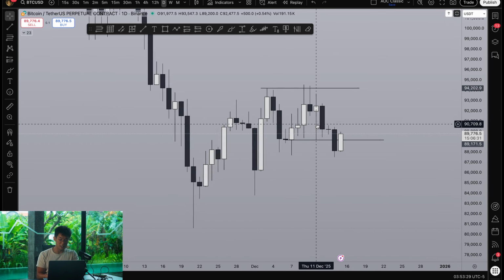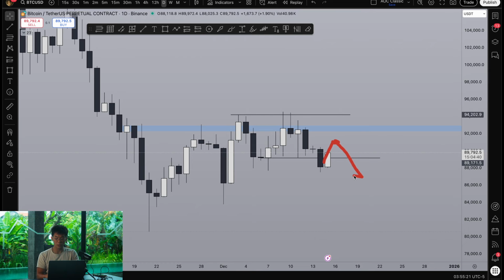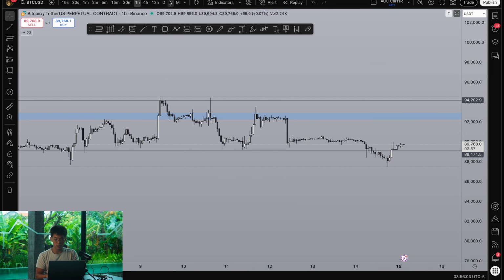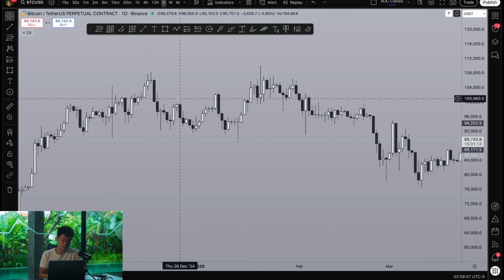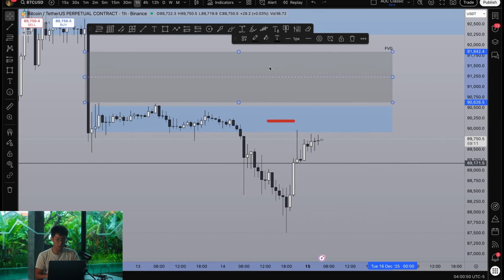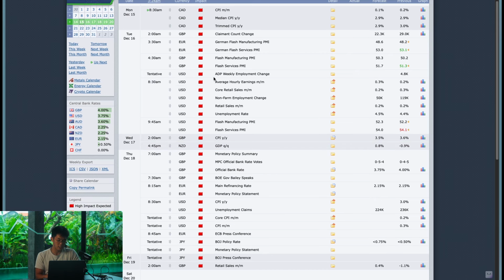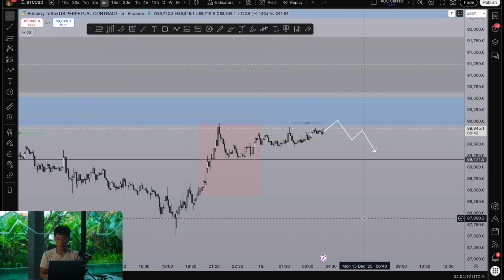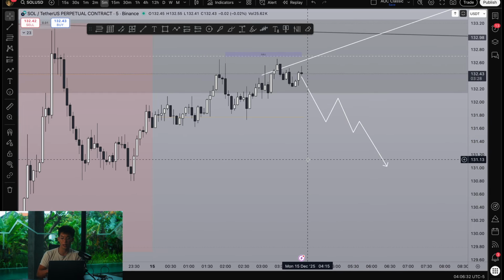Bitcoin: Not Looking Good On The HTF...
Keep going.

Suen